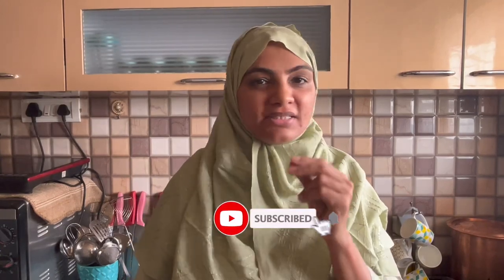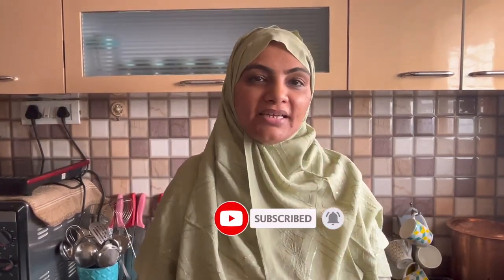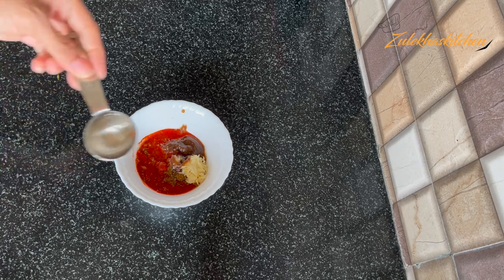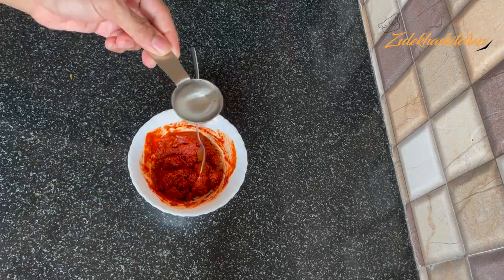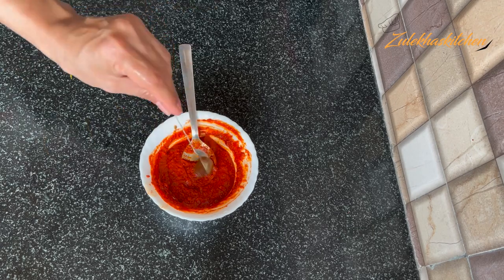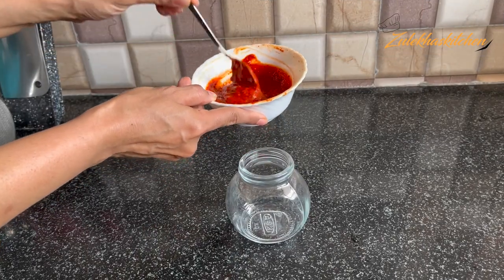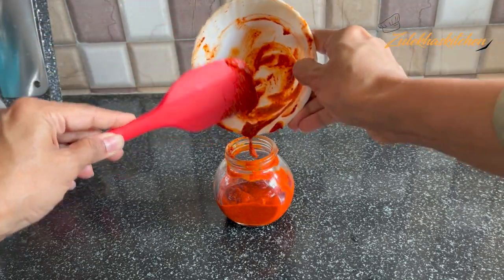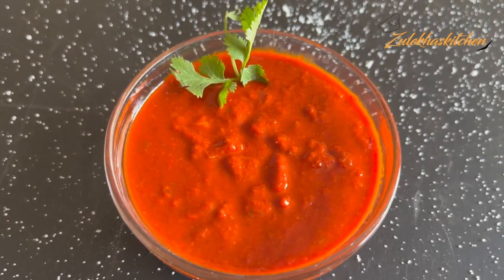2 minutes Instant Red Chutney | Ramzan Special Recipe | Homemade Lal Chutney | Zulekhas Kitchen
how to make red chutney at home. homemade lal chutney ki recipe. easy chutney recipe for iftar. street food style red chutney recipe in hindi. no hassle red chutney recipe.